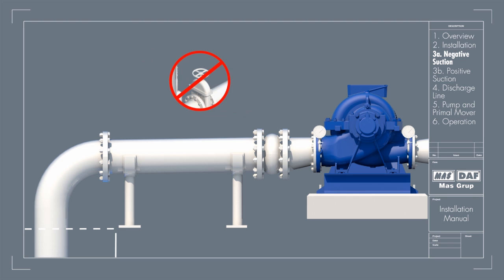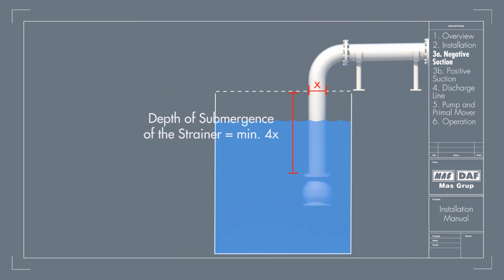Pre-Installation Tutorial for SPLT Series Axially Splitcase Double Suction Centrifugal Pumps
This tutorial contains instructions for the installation, operation and maintenance of axially splitcase double suction centrifugal pumps.